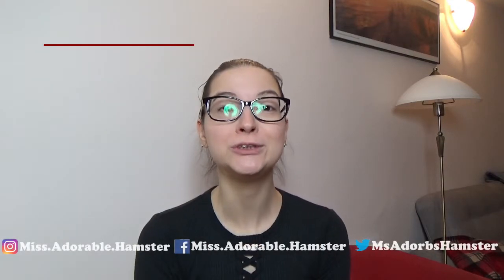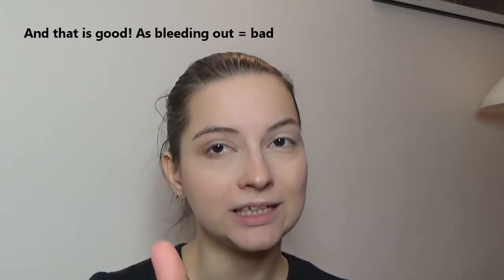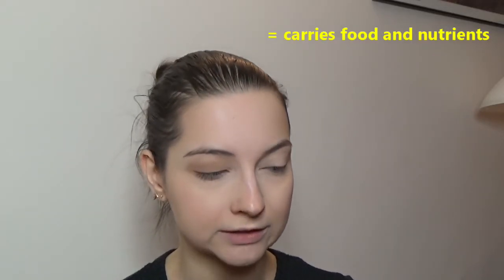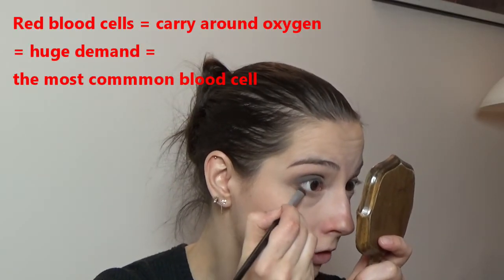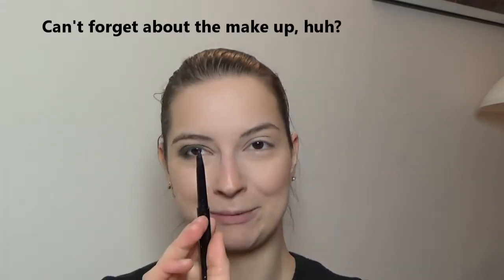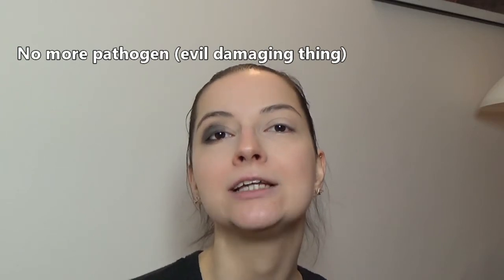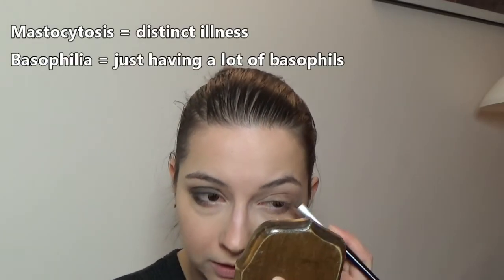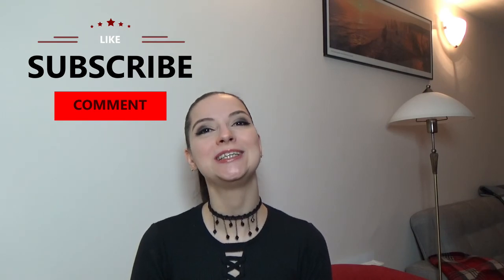Make up + MEDICAL TALK! What is blood?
Make up + MEDICAL TALK is a new series where I chat about a common medical topic while putting on my make up. Because...why not? It's fun, I get to play with make up AND I get to drone on and on about stuff that really interests me! It's a win-win-win scenario in my eyes!
This weeks topic is: What is blood?

I'm a lover of makeup and self expression through it. I also blog a bit about fitness, dance and fashion, or well atleast my take on fitness and fashion, which may differ from other peoples view of it. I'm a sarcastic person and I'm mostly sarcastic to myself so that is what I'm inner monologue reflects! You might not want me as your friend but oh my, am I entertaining to be around...
As long as you are having fun that is all that matters. I never really think through my videos before doing them - sometimes they work, sometimes they don't. But it's the journey, not the destination, that matters.
I use what I have to create my looks and videos, most of my stuff is cheap and I tend to buy cute novelty items I find in stores - YOU CAN MAKE EVERYTHING WORK IF YOU TRY.

Music used in this video is one out of these four:
- Beach MBB